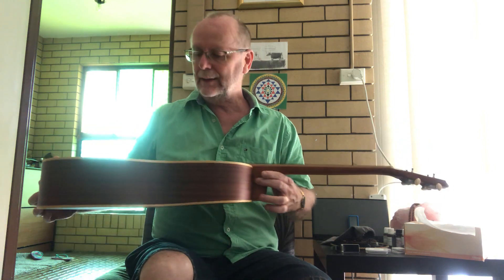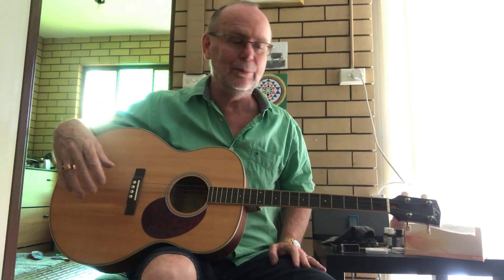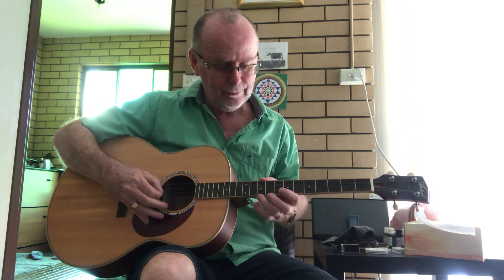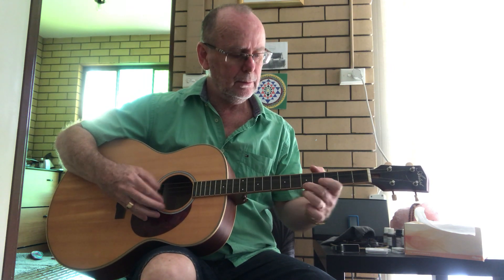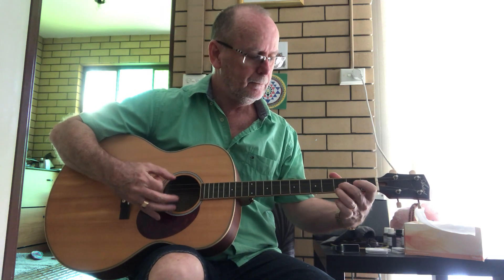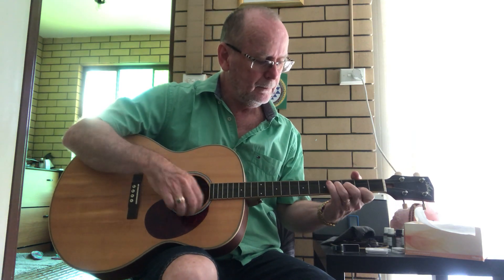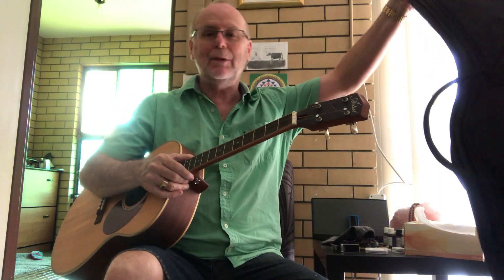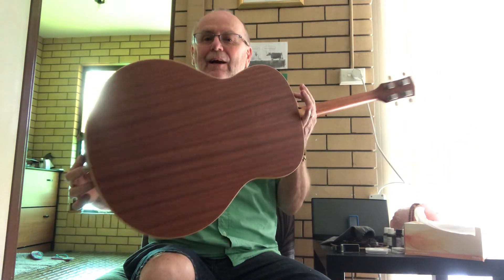Artist brand tenor guitar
A wonderful 2nd hand tenor guitar in perfect condition this has a solid spruce top and laminated mahogany back and sides with a K&K pickup